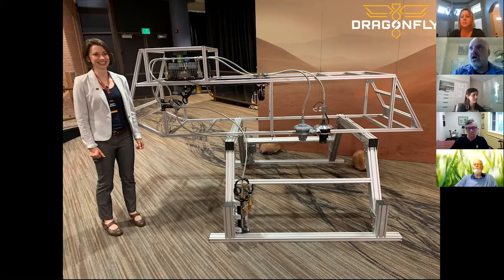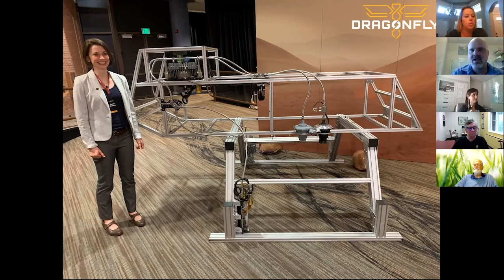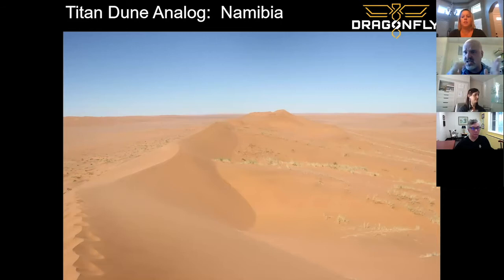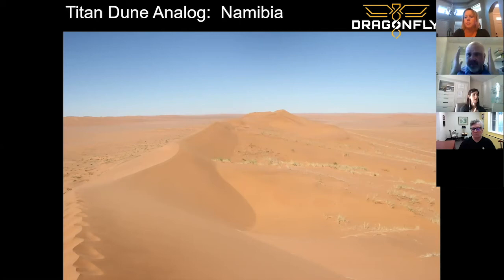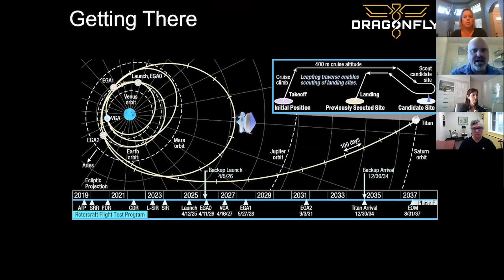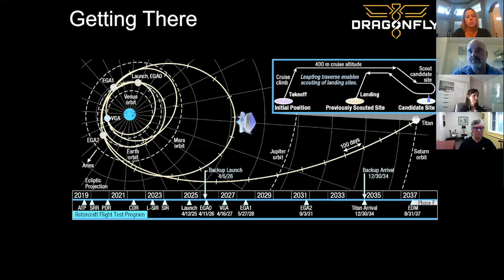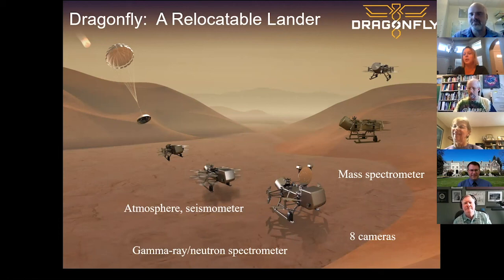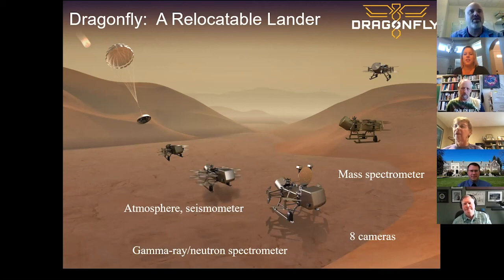Cup Of Joe | Jason Barnes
A conversation with University of Idaho Associate Professor Jason Barnes. Barnes is part of the Dragonfly space mission of a drone-like rotorcraft lander that will explore Titan. In 2025, a Dragonfly lander will have the opportunity to hop a rocket from Earth to Titan, Saturn’s largest moon.